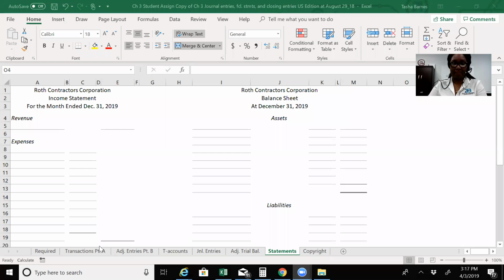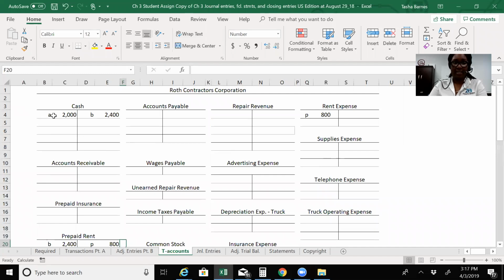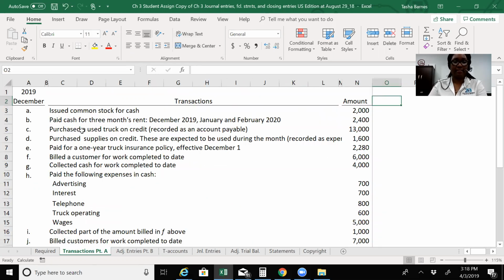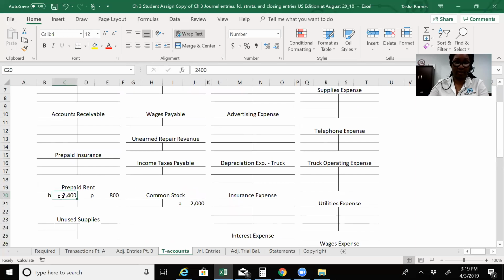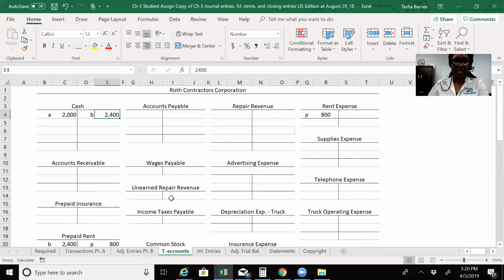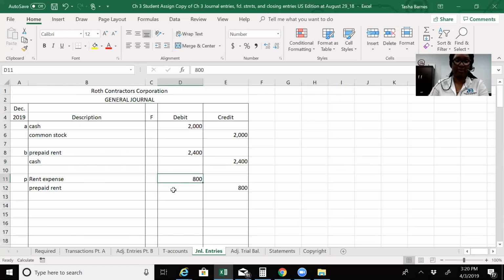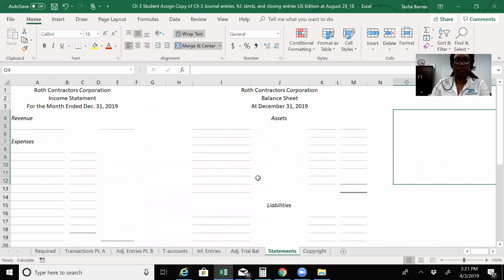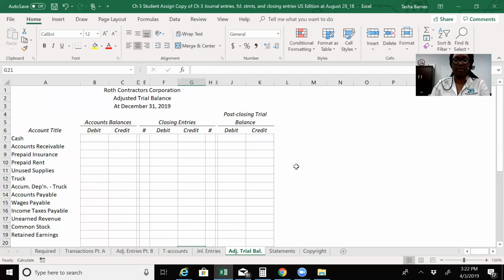Unit 3 - Understanding Adjusting Entries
EGCC ACC100